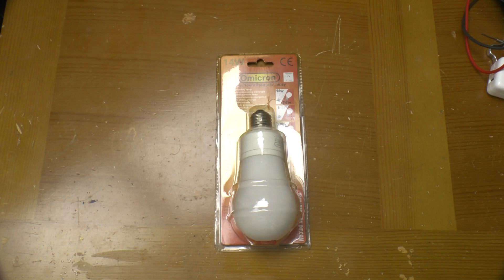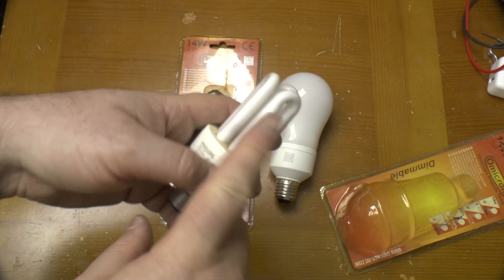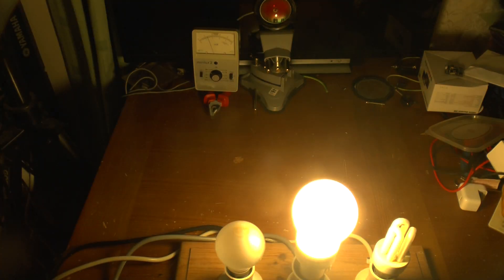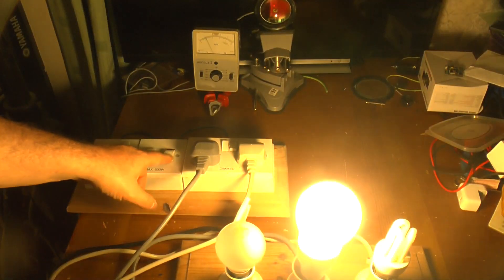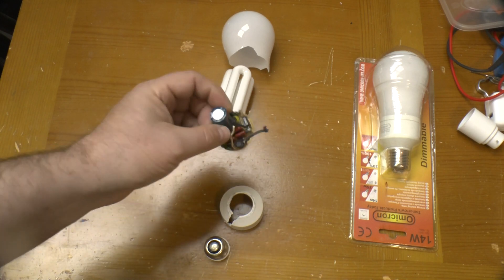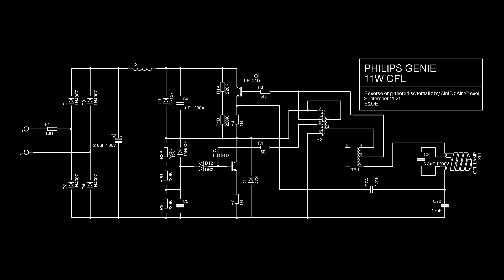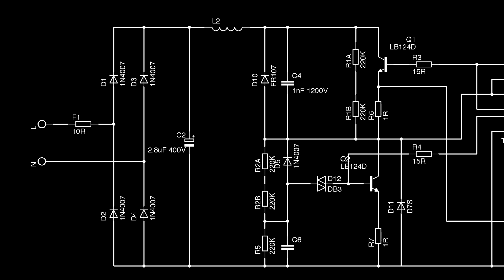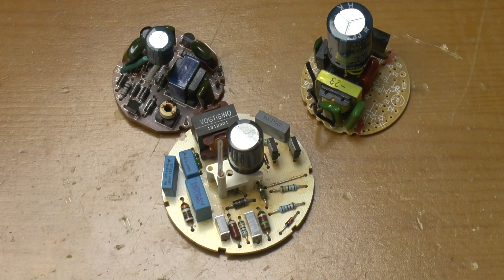Dimmable and non-dimmable CFL teardown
I found a pair of crappy old Omicron dimmable CFLs being thrown out at the recycling centre.  Here's what's inside, along with what's inside a Philips non-dimmable and an Osram dual-brightness one.

INDEX
0:00 Index
0:10 Introduction: Omicron Compact Fluorescent Lamp
1:32 How bright (and how ridiculously slow)?
2:43 Warmed-up comparison with 11W Philips CFL and 60W incandescent
3:07 It's not just any old CFL: it's DIMMABLE
3:37 What's inside?
4:20 Omicron OMC6614 schematic
5:34 Philips Genie 11W schematic
6:08 Osram Dulux Vario dual-brightness CFL
6:55 What's inside this one?
7:08 Osram Dulux Vario 23W schematic
7:40 Conclusions